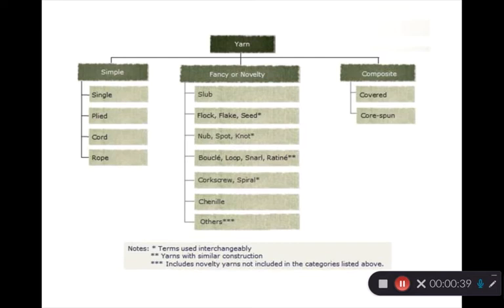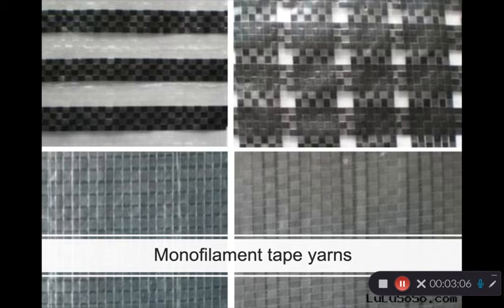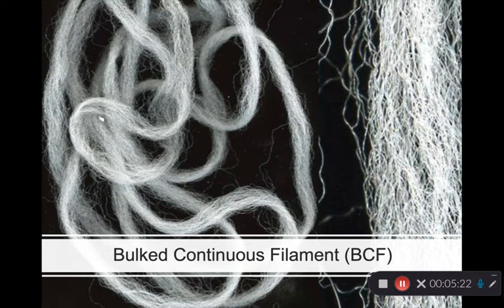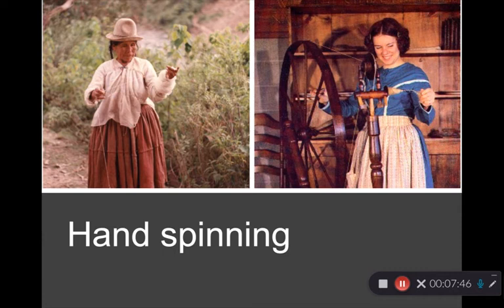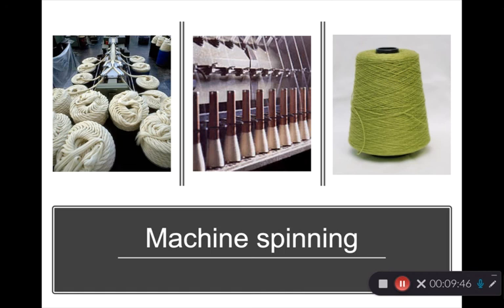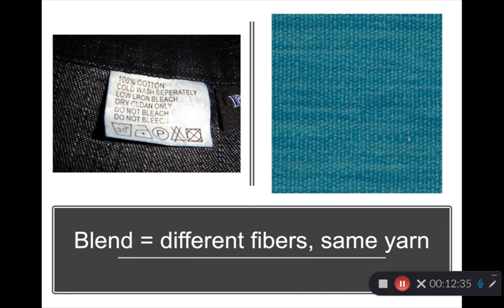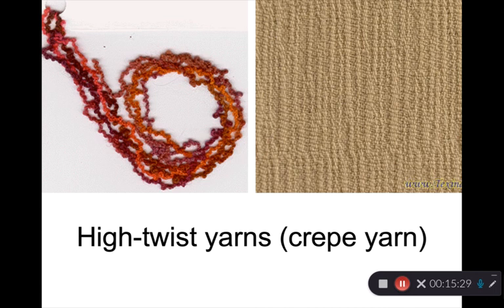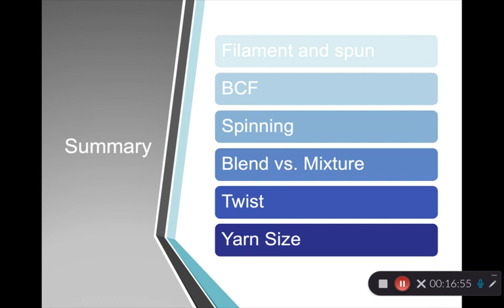F203 Yarns 1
Lecture on Materials